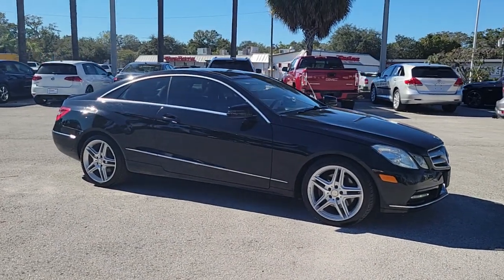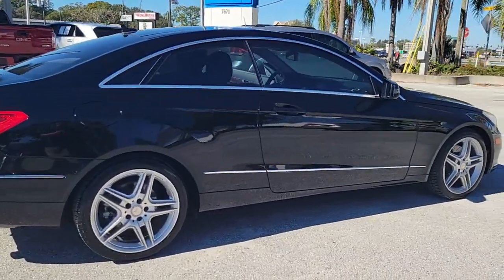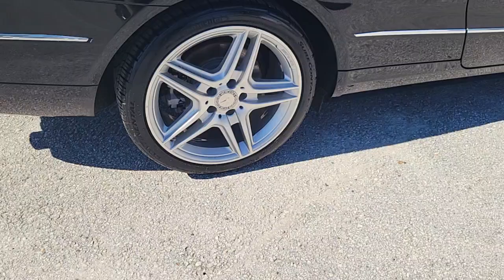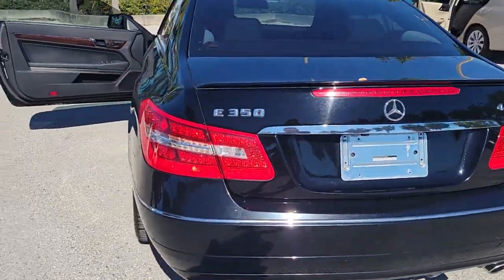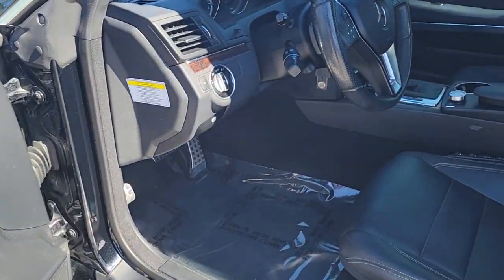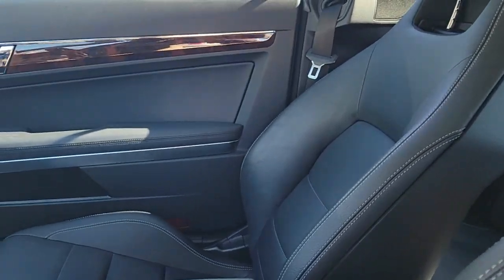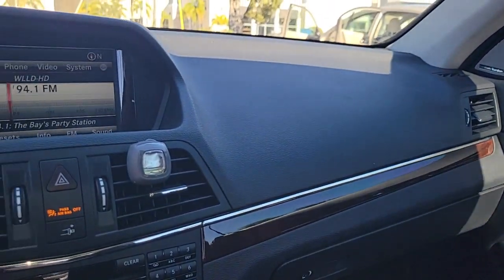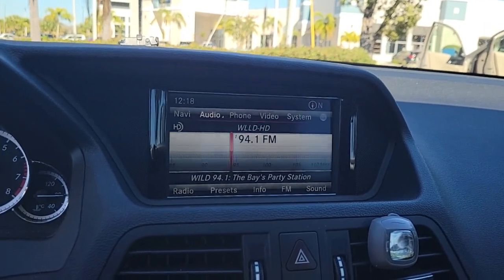2013 Mercedes-Benz E-Class Tampa, Clearwater, St. Petersburg, Pinellas Park, Palm Harbor, FL 913095A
Obsidian Black Metallic Used 2013 Mercedes-Benz E-Class E 350 available in Tampa, Florida at Crown Honda. Servicing the Clearwater, St. Petersburg, Pinellas Park, Palm Harbor, FL area.
2013 Mercedes-Benz E-Class E 350 - Stock#: 913095A - VIN#: WDDKJ8JBXDF209534

Crown Honda
7671 U.S. Hwy. 19 N.

This 2013 Mercedes-Benz E-Class E 350 in Obsidian Black Metallic features: Certified. Clean CARFAX.brOdometer is 2671 miles below market average!brbrAll prices plus sales tax tag and titling and dealer service fee of $999.00 which represents cost and profits to the selling dealer for items such as cleaning inspecting adjusting new vehicles and preparing documents related to the sale. A Better Way To Buy.